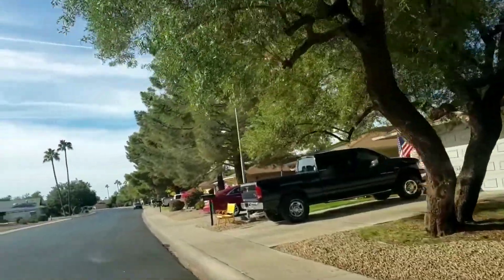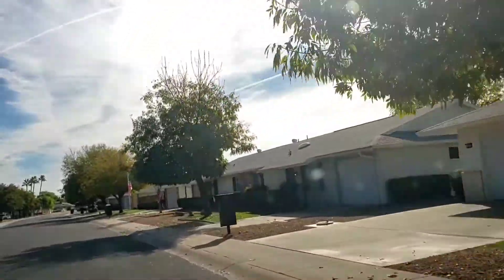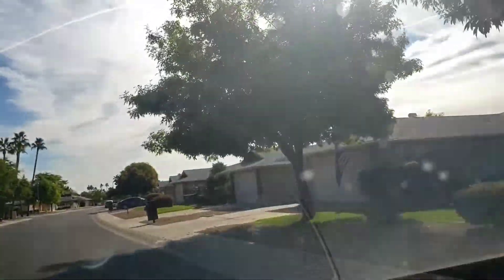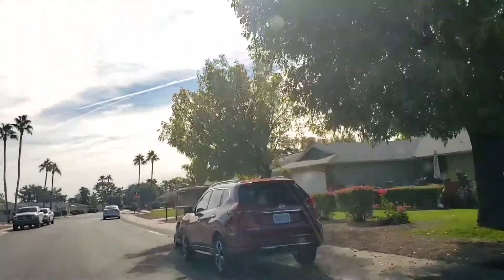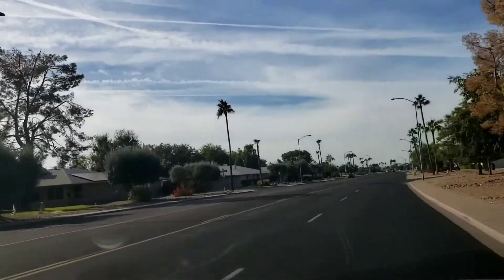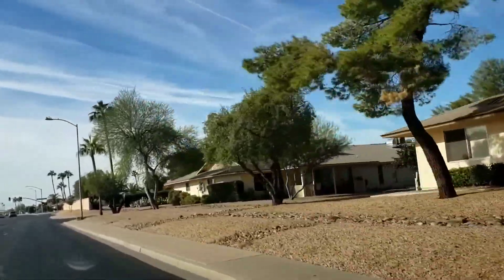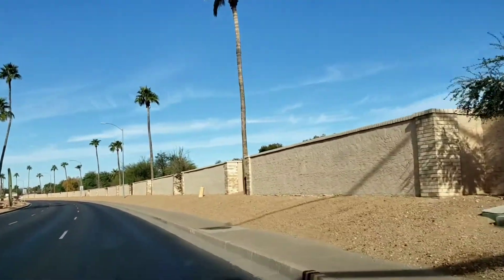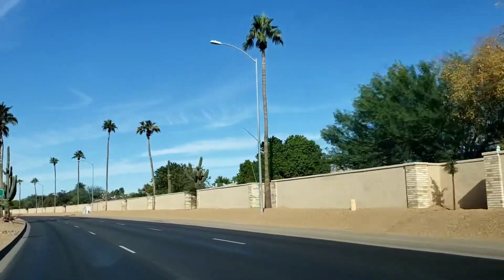Running Errands/Around the Town